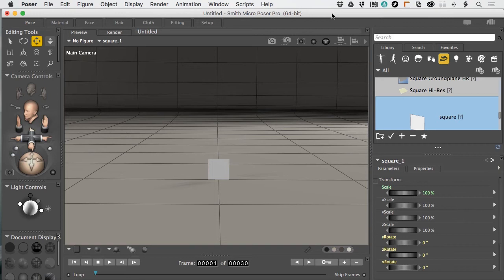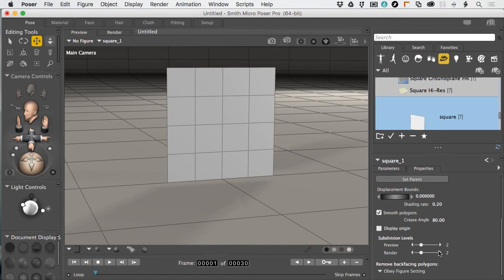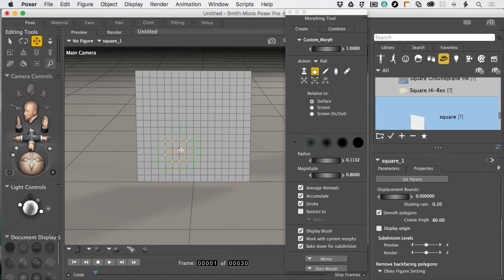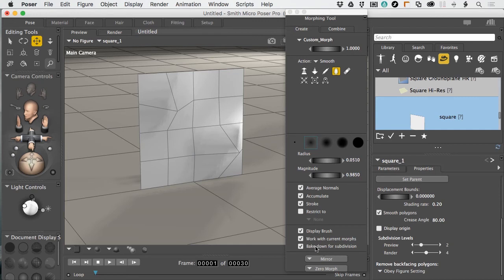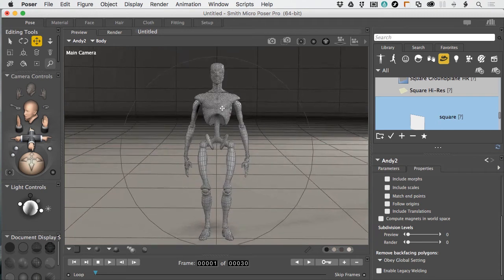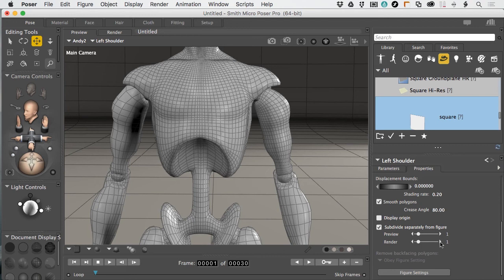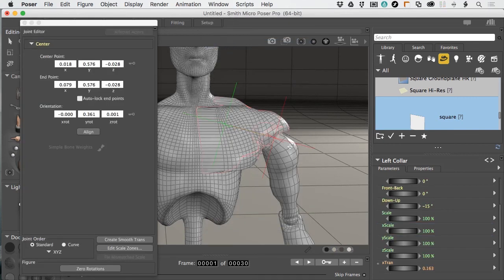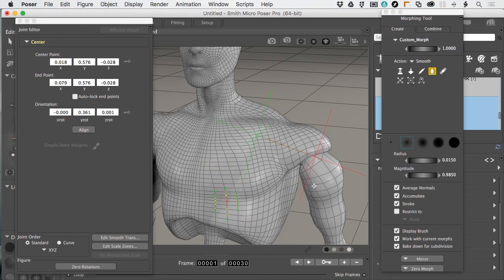Poser 11: Baked Subdivision and Smooth Translation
Poser is beginning to blur the lines between Content Manipulation and Content Creation. We now have the ability to add non-destructive detail to Poser meshes that is totally dynamic. It can be turned on or off, or varying degrees in between. This is a fantastic way to modify characters without taxing your computer until render time. In addition, the ability to sculpt with sub division modeling, but then blend the joint translations and scaling with the new smooth translation tools, makes creating custom characters easier than ever.